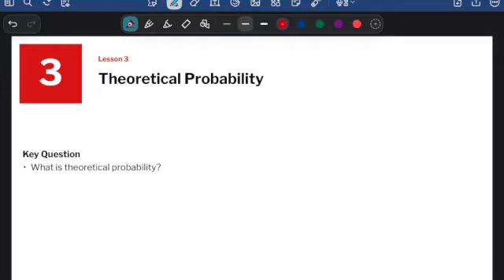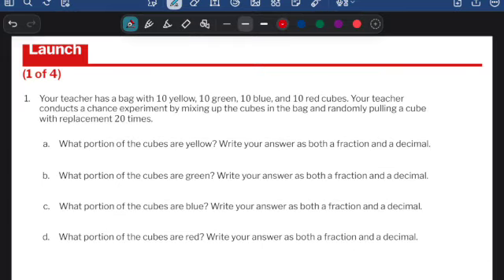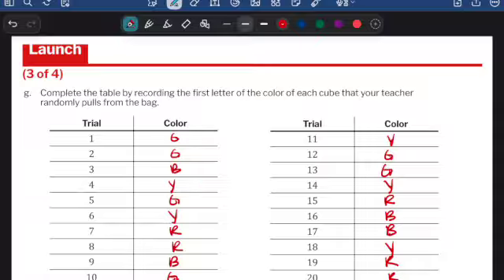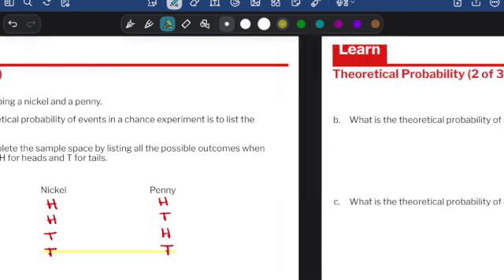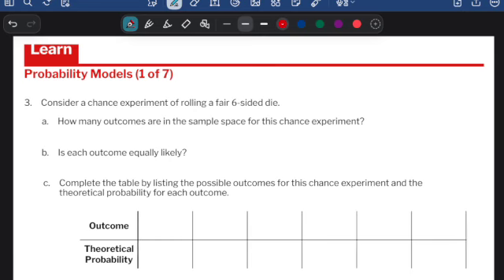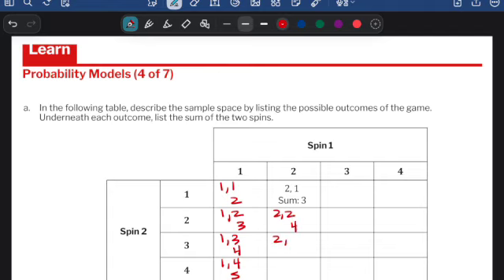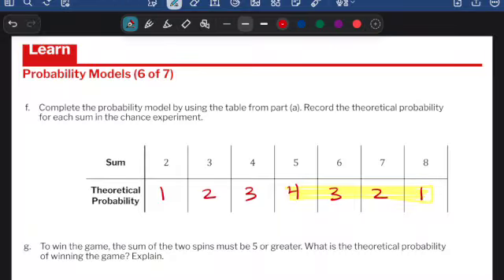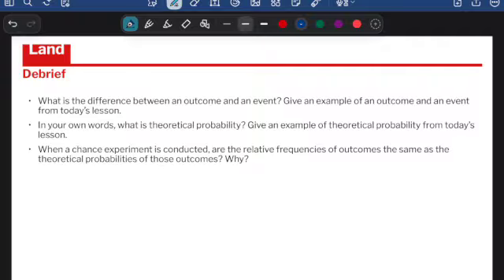Eureka^2 7 8 Module 6 Lesson 3